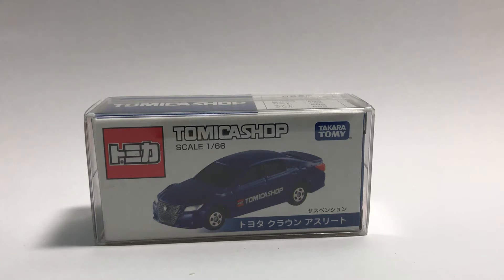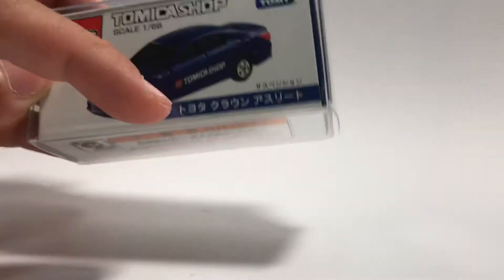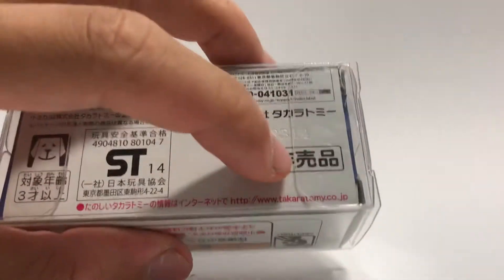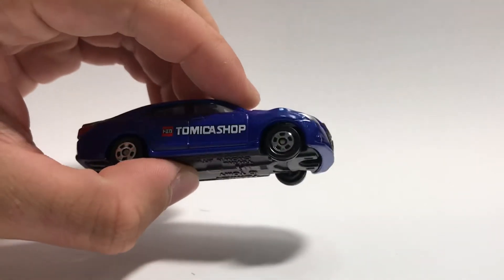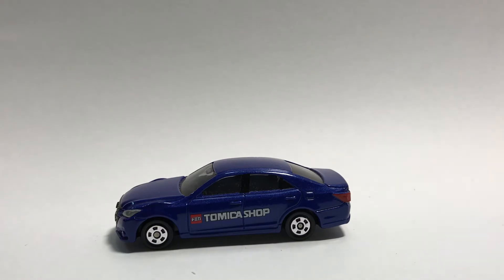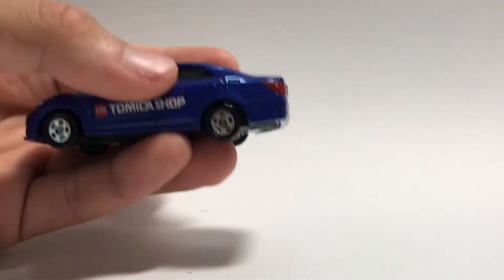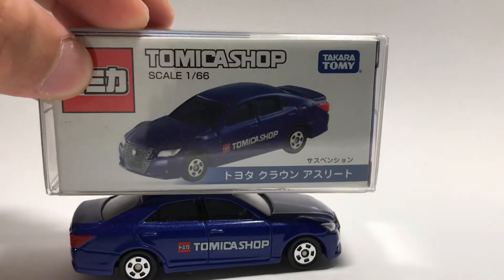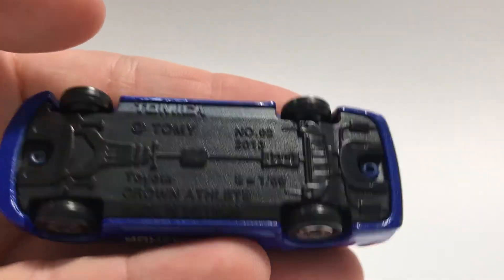Tomica shop special! | Toyota Crown Athlete (The Tomica Table)